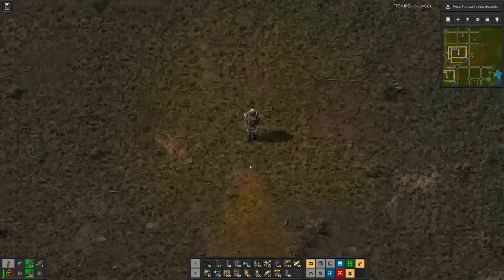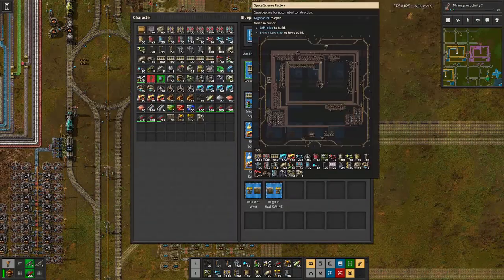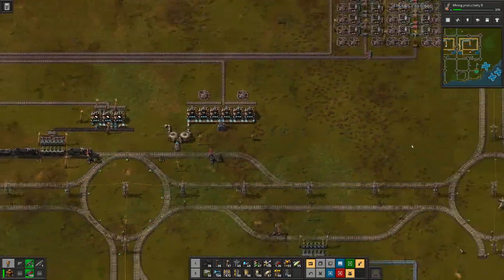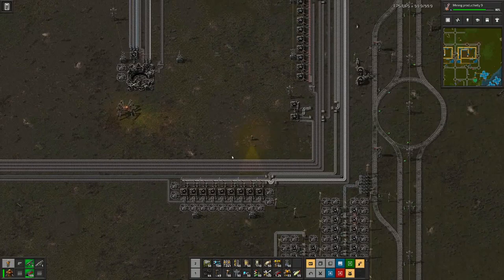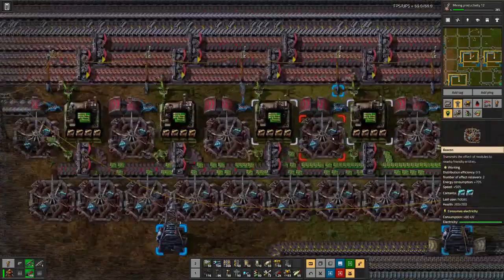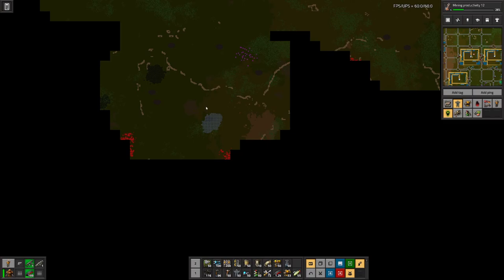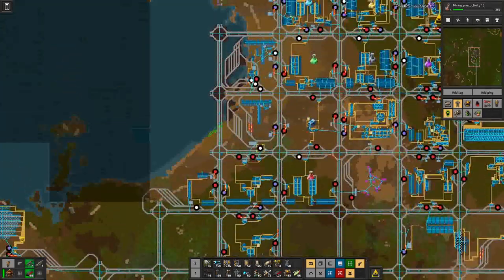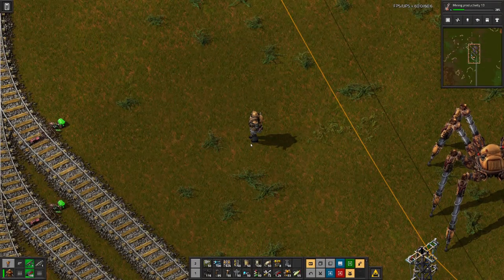Factorio | More Resources for the third rocket silo - E47